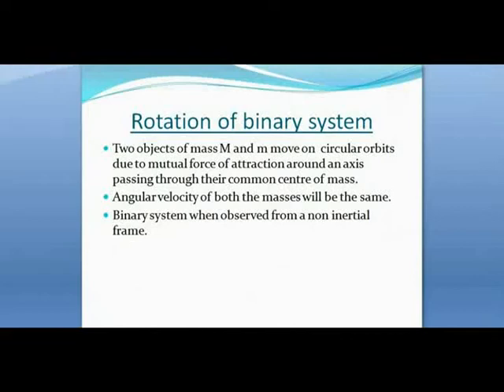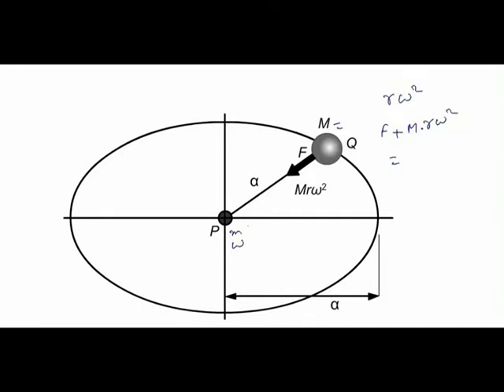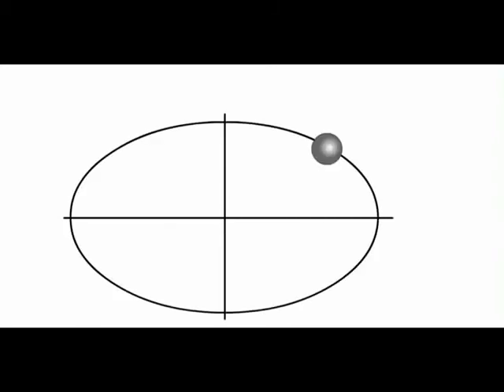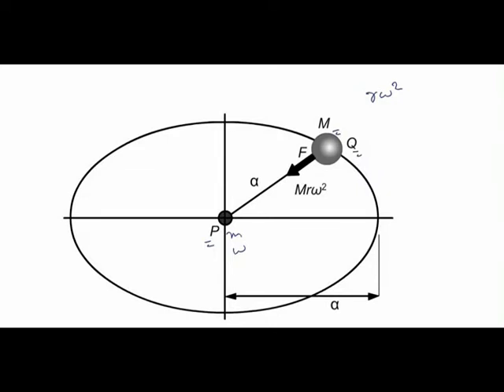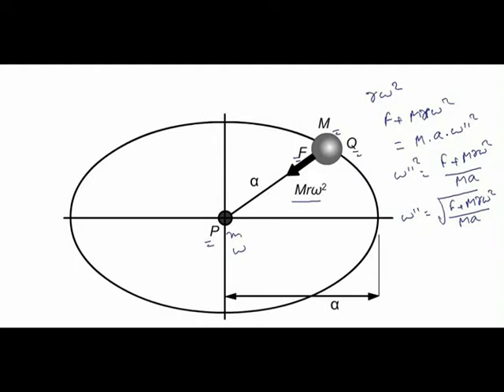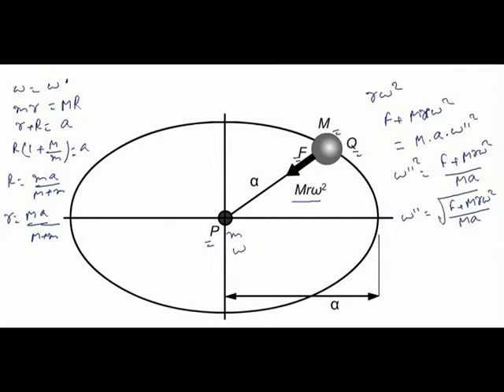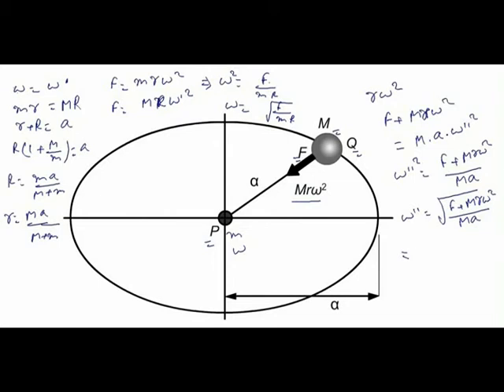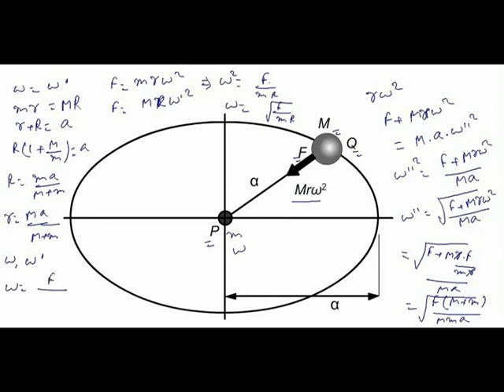Physics Video Lectures With Animation part 41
Rotation of binary system